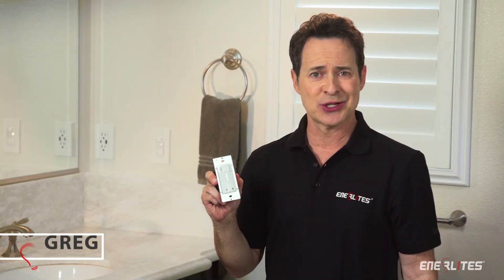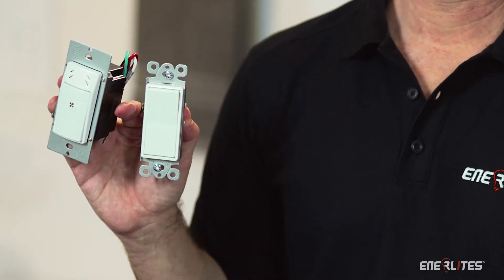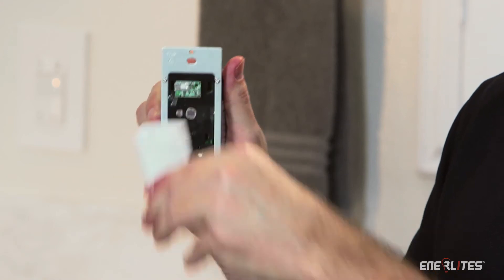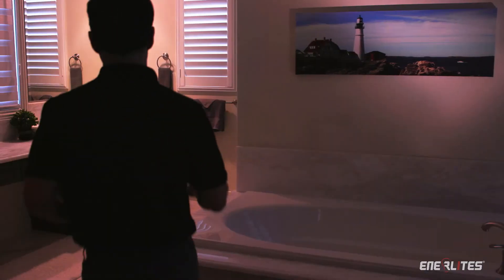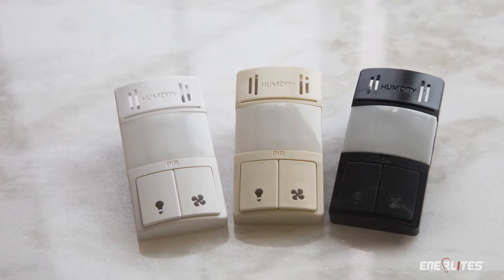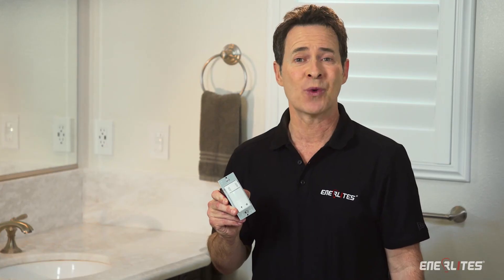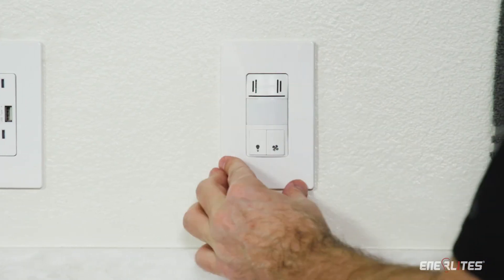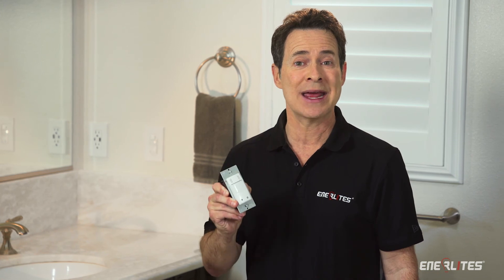Dual Technology - PIR Motion and Humidity Sensor | Enerlites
Enerlites' Dual Technology saves money for electrical contractors and architects by reducing the need for multiple installations while reducing the cost of multiple receptacles and switches. Featuring a light/humidity sensor all-in-one, it's perfect for high-moisture spaces, like bathrooms and spas. Enerlites' Dual Technology immediately senses humidity, preventing major problems like mold.

With easy-to-change faceplates and rear termination, and Enerlites as your direct manufacturer, you're guaranteed high quality at a super low cost.